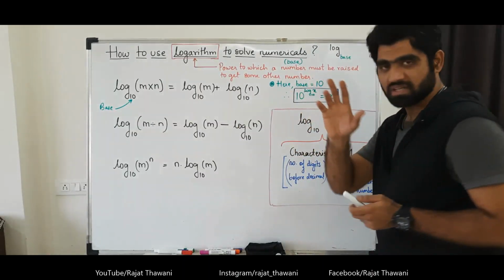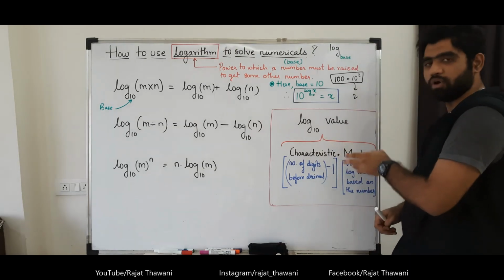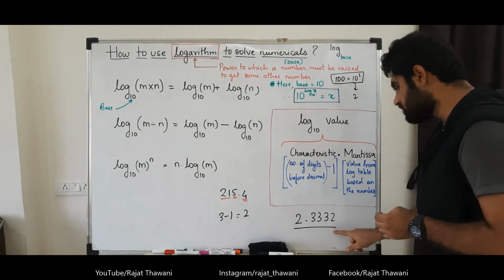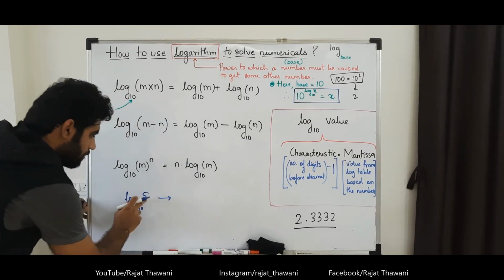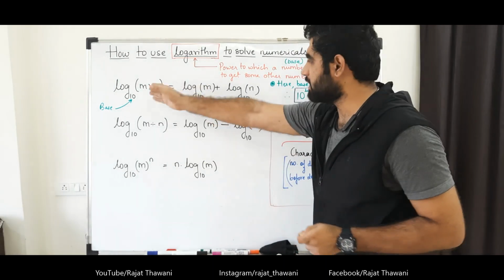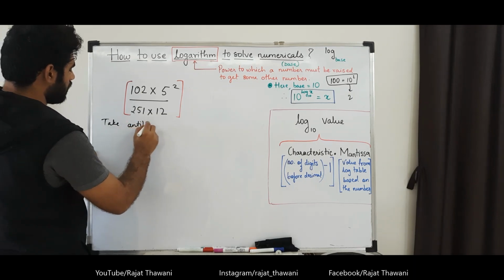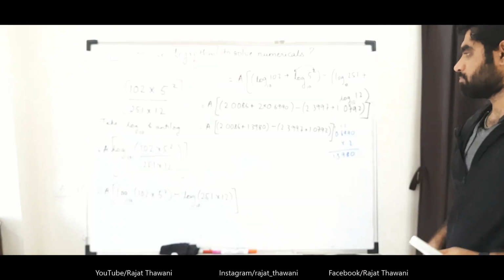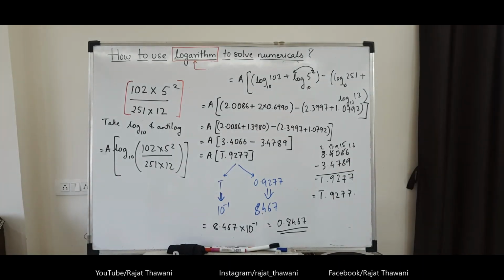How to solve numericals using LOGARITHM?? Class 11 and 12 | Rajat Thawani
Its a very basic observation that students fear finding log of numbers as they don't know the meaning and concept of log. This video focuses on meaning of log, finding log and solving numericals using log.
The video is a bit long but it prepares you completely for conveniently finding out logarithms and using it yo solve numericals.
The log table starts with 10 and ends at 99 while the antilog table starts with 0.01 and ends at 0.99.